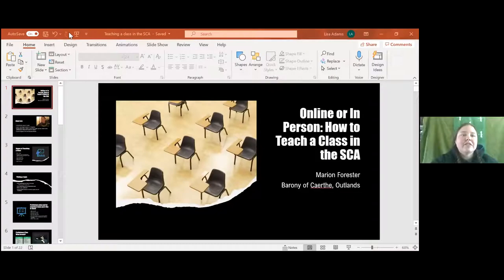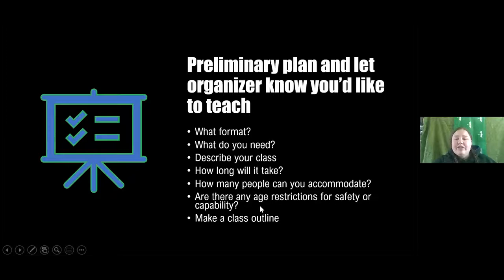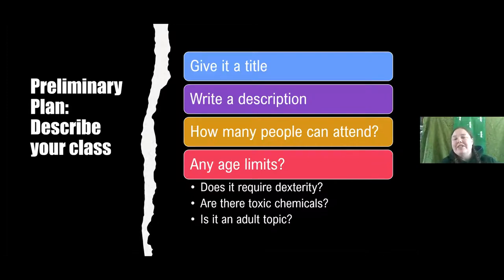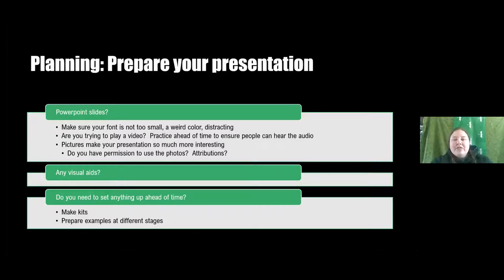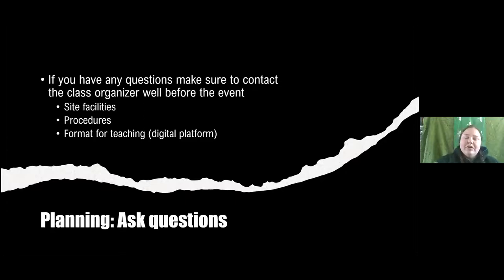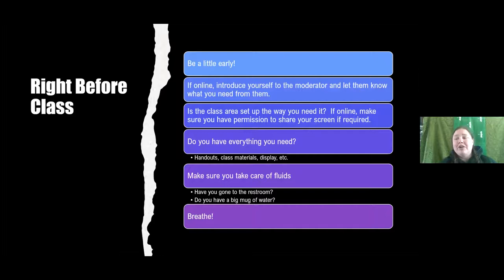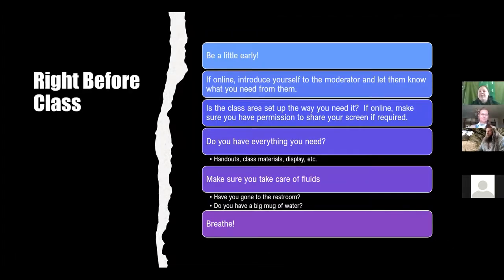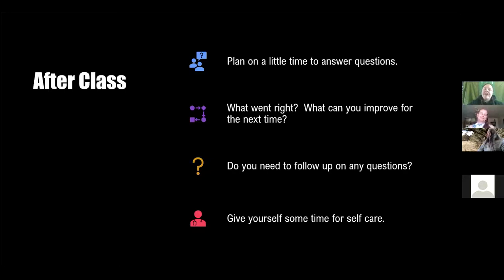How to teach a class in the SCA - Her Ladyship Marion Forester